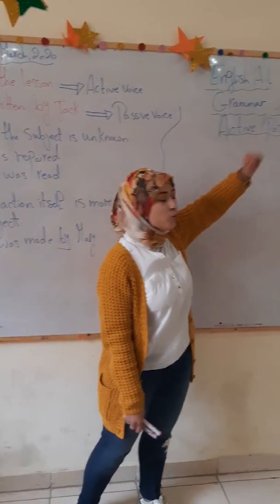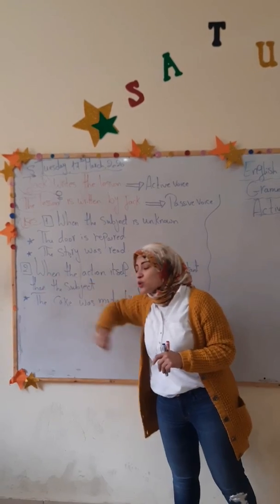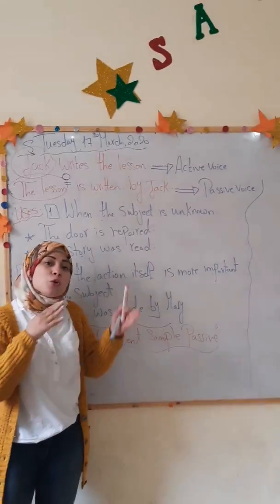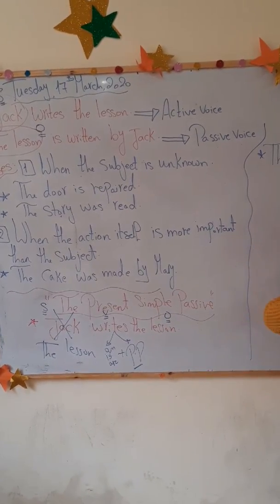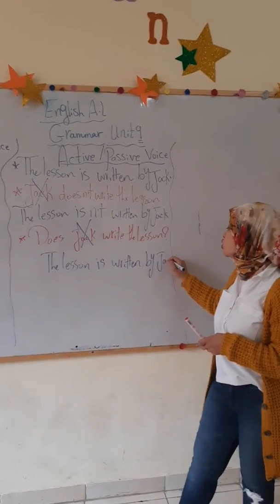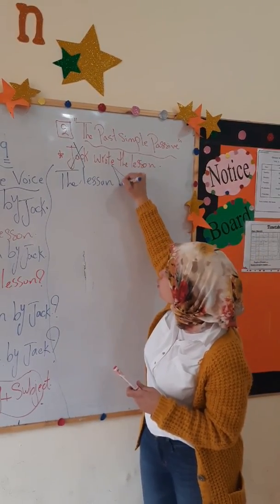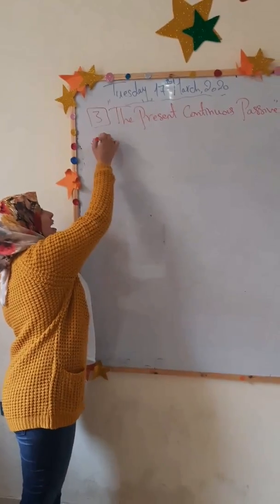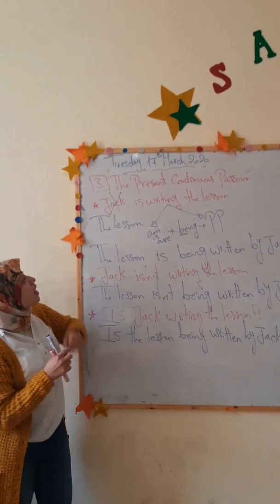mid.2 English Active& Passive Voice Part 1